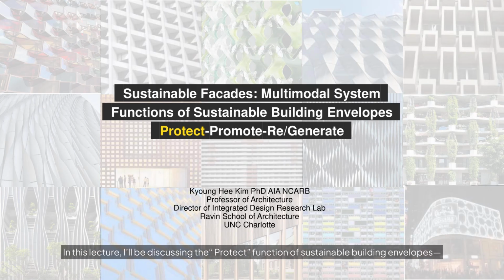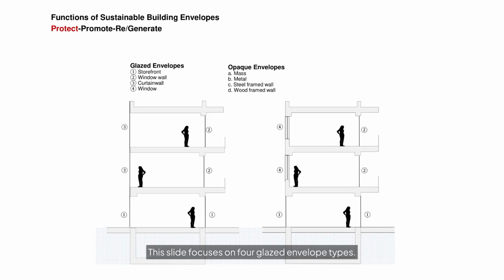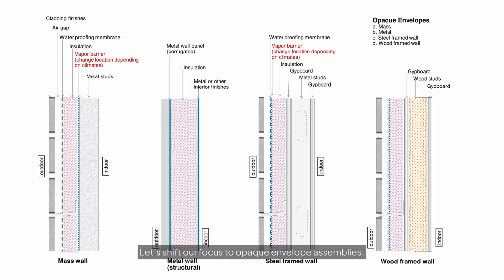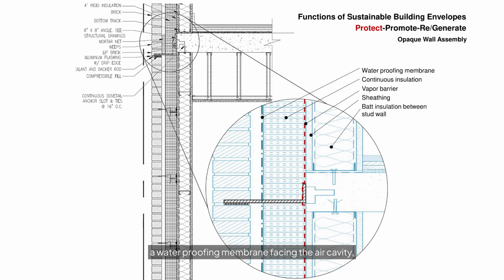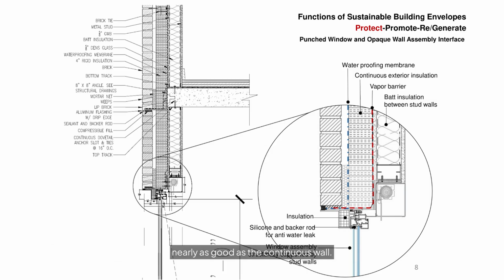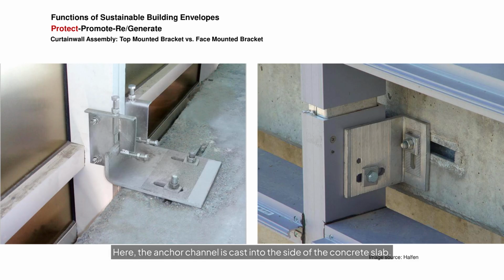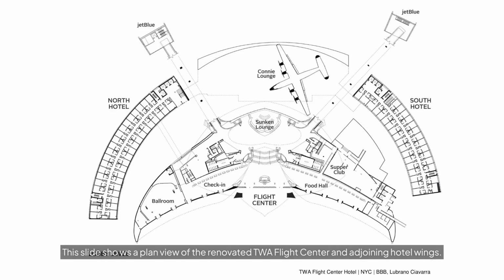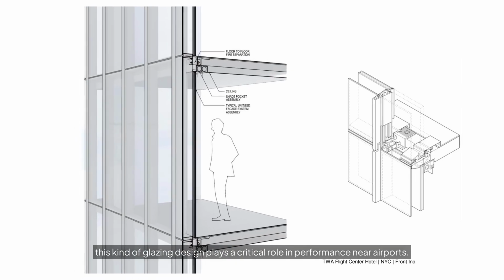Sustainable Building Enclosures | Protect Function Explained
This video explores the “Protect” function of sustainable building facades—the first of three key themes (Protect, Promote, Regenerate). It shows how building envelopes act as active systems that safeguard structures and occupants from environmental stresses, regulate heat and moisture, and enhance safety.

00:00 – Welcome & Introduction
00:18 – Protect Function of Building Envelopes
00:34 – Reyner Banham & Active Enclosures
01:18 – Protect, Promote & Regenerate Overview
02:15 – Protect Function: Glazed vs. Opaque Systems
02:37 – Four Glazed Envelope Types: Storefront, Window Wall, Curtainwall, Window
03:46 – Windows & Energy Performance
04:04 – Insulated Glazing Unit (IGU) Components
04:38 – Thermal & Moisture Protection in IGUs
05:16 – Opaque Envelope Assemblies: Mass, Metal, Steel, Wood Walls
07:42 – Opaque Wall Construction Layers
08:31 – Insulation Strategies & Thermal Bridging
08:50 – Vapor Barrier Placement by Climate
09:22 – Window-Wall Interface Design
10:59 – Curtainwall Systems Explained
11:45 – Spandrel Panels & Performance
12:31 – Curtainwall Anchor Brackets (Top vs. Face-Mounted)
13:52 – Curtainwall Installation Methods
14:34 – Case Study: TWA Flight Center (Historic Terminal)
20:01 – Closing & Acknowledgments